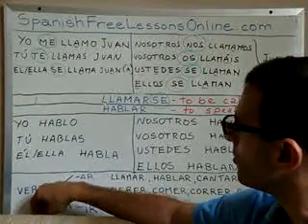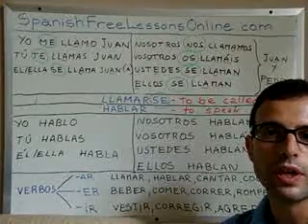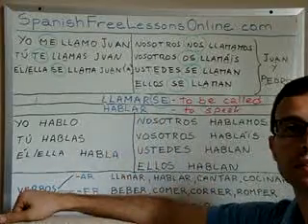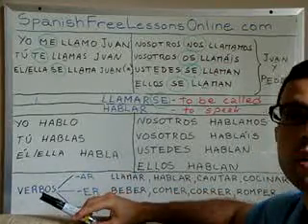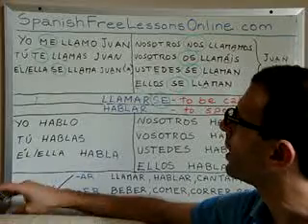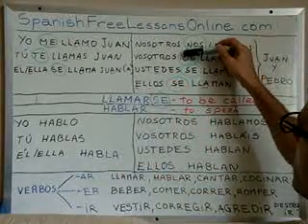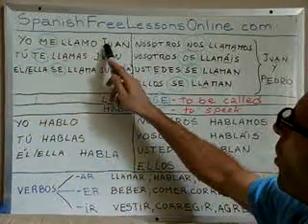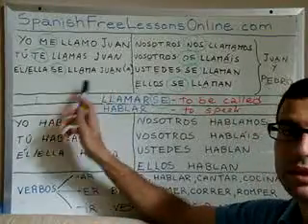Learn Spanish 8: Spanish verbs that end in AR (Vid.1/2)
Spanish verbs that end in AR (1st category of Spanish verbs)

All Spanish verbs are divided in three groups

Spanish verbs that end in AR
Spanish verbs that end in ER
Spanish verbs that end in IR
The first category would be the largest group, and the third category would be the smallest.

In this lesson we'll learn the rule to conjugate the first group of regular verbs in the Present tense. For this purpose lets conjugate the following Spanish verbs that are regular and that end in AR.

HABLAR - to speak / to talk
LLAMAR - to call
LLAMARSE - to be called (reflexive form of the Spanish verb LLAMAR)
CANTAR - to sing
COCINAR - to cook
Verbo HABLAR en PRESENTE SIMPLE (Simple Present)

Yo hablo - I read
Tú hablas - you read (informal)
Usted habla - you read (formal)
Él/ella habla - he/she reads
Nosotros hablamos - we read
Vosotros habláis - you read (plural - this is the form used in Spain)
Ustedes hablan - you read (plural - this is the form used in Latin-America)
Ellos hablan - They read

Verbo LLAMAR en PRESENTE SIMPLE (Simple Present)

Yo llamo
Tú llamas
Usted llama
Él/ella llama
Nosotros llamamos
Vosotros llamáis
Ustedes llaman
Ellos llaman

Verbo LLAMARSE en PRESENTE SIMPLE (Simple Present)

Yo me llamo
Tú te llamas
Usted se llama
Él/ella se llama
Nosotros nos llamamos
Vosotros os llamáis
Ustedes se llaman
Ellos se llaman

Verbo CANTAR en PRESENTE SIMPLE (Simple Present)

Yo canto
Tú cantas
Usted canta
Él/ella canta
Nosotros cantamos
Vosotros cantáis
Ustedes cantan
Ellos cantan

Verbo COCINAR en PRESENTE SIMPLE (Simple Present)

Yo cocino
Tú cocinas
Usted cocina
Él/ella cocina
Nosotros cocinamos
Vosotros cocináis
Ustedes cocinan
Ellos cocinan

As you can see, the root of the root of the verbs are unbold, and the endings are all in bold letters.

In Spanish it is extremely common to turn most verbs into its reflexive form, same as I just showed you with the Spanish verb LLAMAR and LLAMARSE.

For example, we could turn the Spanish verb COCINAR (to cook) into it's reflexive form COCINARSE and now we can use it to say (to cook for oneself). For example: Yo me cocino arroz (I cook for myself some rice). Therefore, it is very important to understand how to use reflexive forms of Spanish verbs.

Look how the pattern is the same regardless of the verb. The root verb that we are conjugating (without the ER ending) plus the ending, which is the same for every verb (depending on who the subject is). So, you need to learn the correct endings and you will be able to conjugate all the regular verbs.

You can find a full list of all the video lessons by clicking on the List of Lessons tab on the Main Menu.

To enlarge the video-screen to full-screen mode, click on the right icon on the lower right corner of the video.